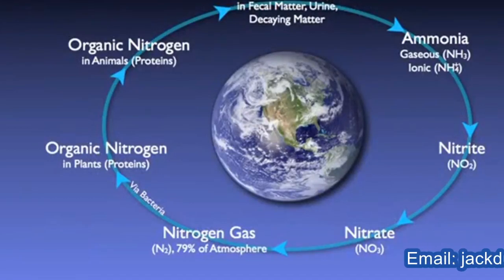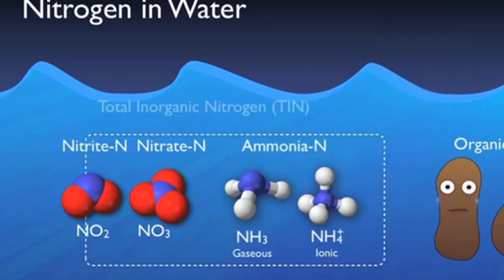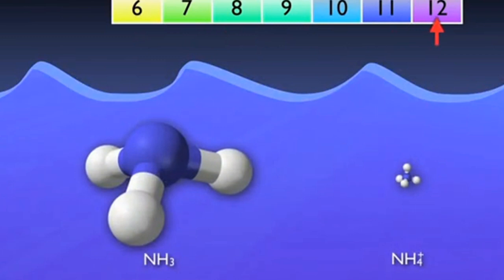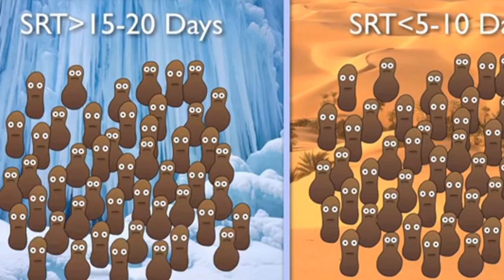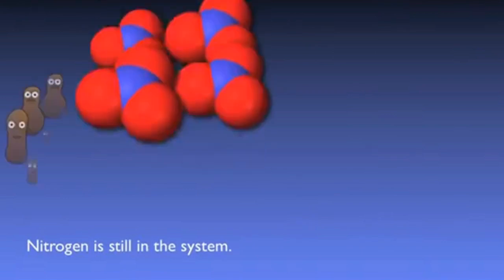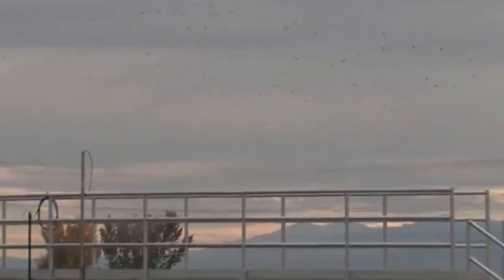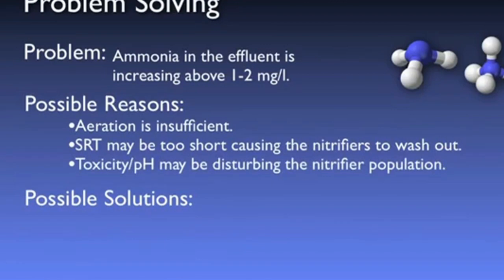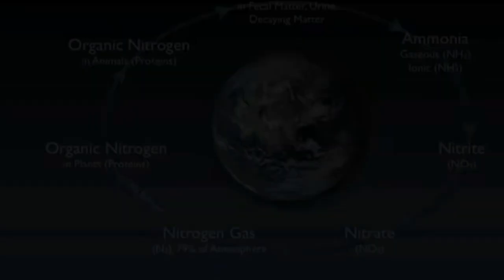Tutorial video how the nitrogen removal works basically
The video shows how the nitrogen removal works basically.

Customers reference for finding who in your land bought the PENGLAI-buillt Machines and What Machines purchased;
Nearly Every business transaction is recorded in
(Notice: Due to the Large quantitiies of Orders placed by more than 2000 customers through the world so far; As the time goes by the number keeps increasing and boosting We try our best to refreshing the page to keep you posted).
HS code of the machines applied for packaging industry are listed regarding the custom clearance and importing tax.
HTS # 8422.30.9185 filling /sealing /packing machine (North American market)
84798210   Mixing machine
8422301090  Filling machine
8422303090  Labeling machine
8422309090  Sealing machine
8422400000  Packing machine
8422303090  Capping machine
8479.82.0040 food Mixing, kneading or stirring machine